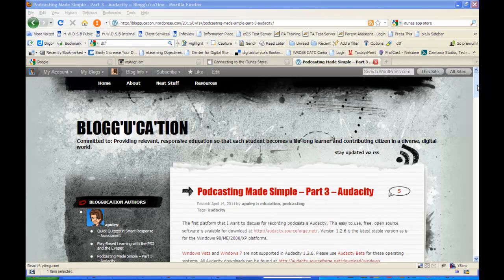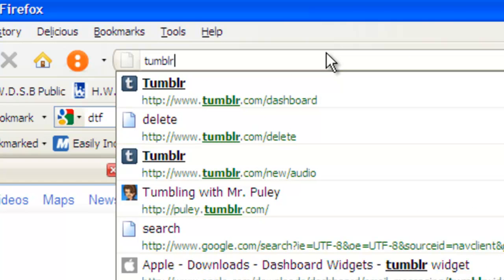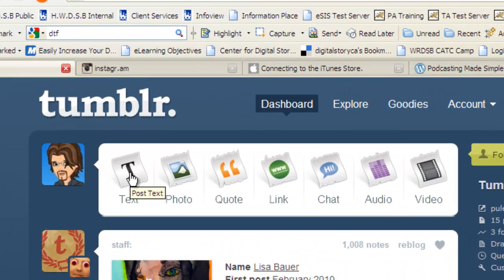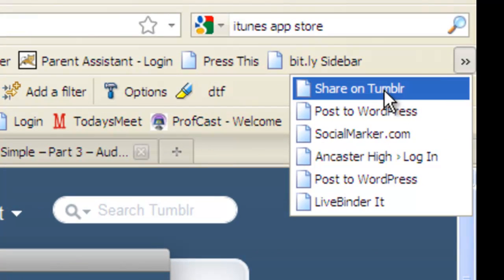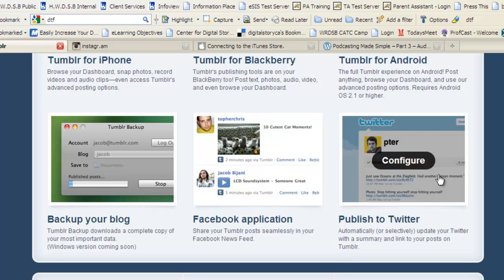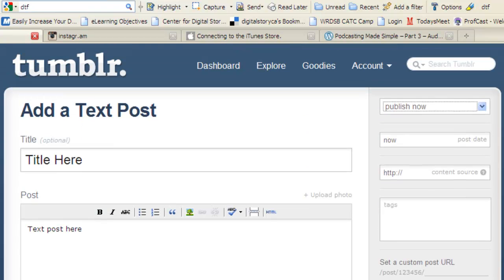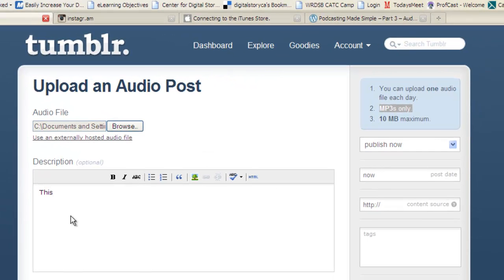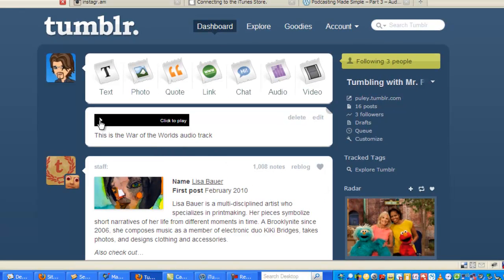Podcasting with Tumblr - Part 1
Tumblr is an excellent web platform and application that allows you to quickly and easily share text, audio, image, and video to your blog posts.